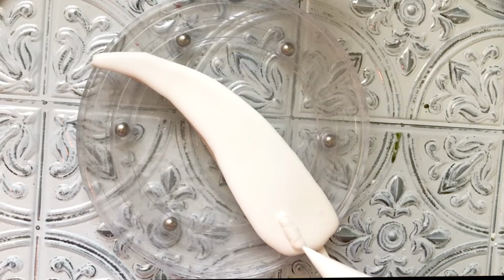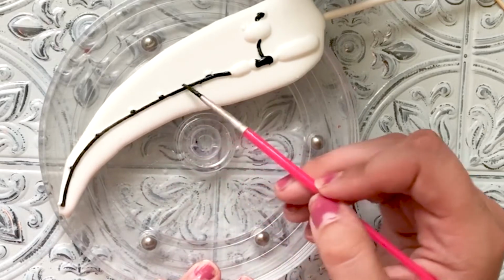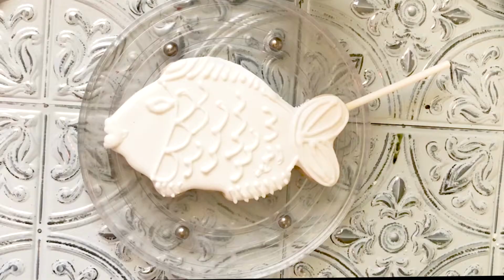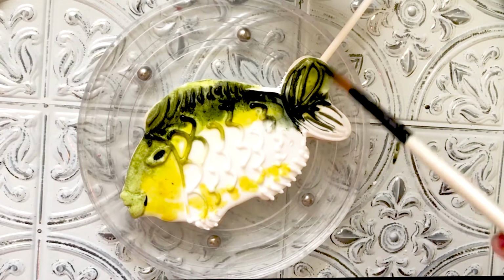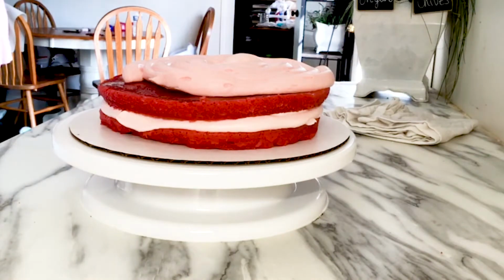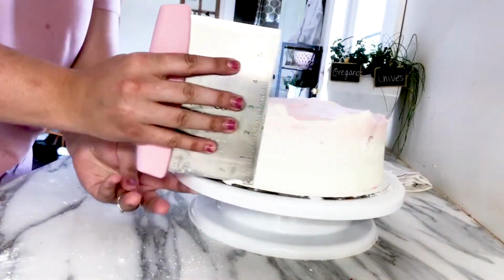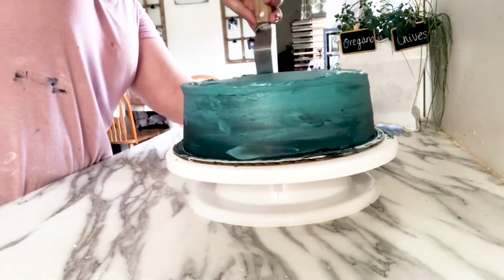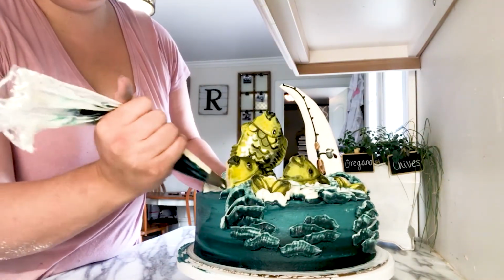Sugar Cookie Cake Topper- How to Make a Sugar Cookie Cake Topper- Fishing Cake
These adorable sugar cookie cake toppers looked so cute on top of this fishing cake. This was my first try at a sugar cookie topper cake with a fishing theme, and I thought the result was really nice!
Check out the blog post below for materials I used to create this cake!